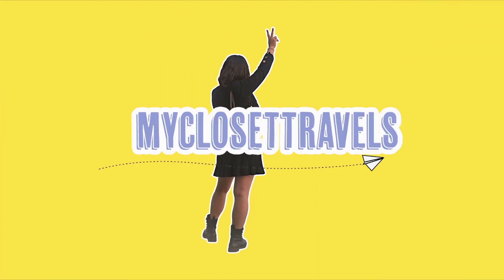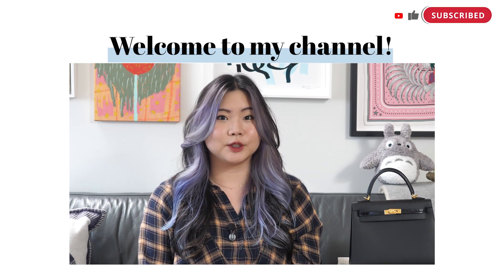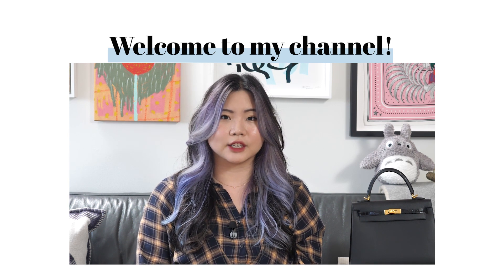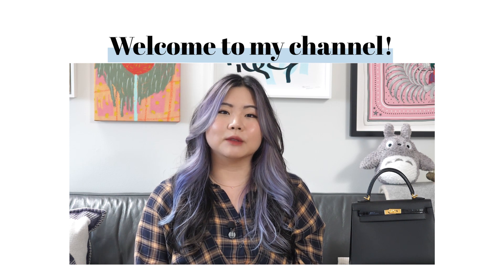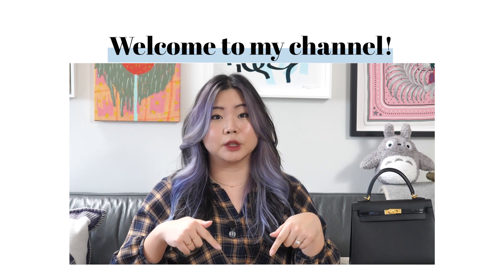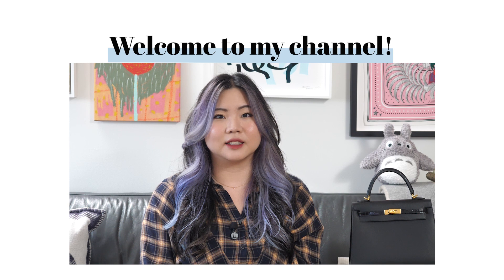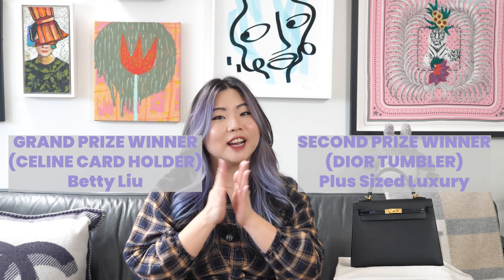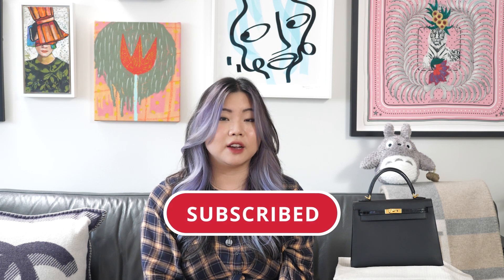Updated Hermes Kelly 25 Touch Wear & Tear + GIVEAWAY Announcement ✨ | myclosettravels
Hi everyone! 💕 Thanks so much for tuning in. Today I'm sharing an update on the wear and tear of my Hermes Kelly 25 Touch❣️I can’t believe it has already been one year since I brought this beauty home 😍 Do you have any questions about this style?

☑️ ITEMS MENTIONED:
Hermes Kelly 25 Touch Sellier in Noir Madame leather and Nilo crocodile exotic with gold hardware

Congratulations Betty Liu for winning the Grand Prize, and Plus Sized Luxury for winning the Second Prize 💕Please message me (Instagram DM, email, or comment below) so I can send the prizes to you!

⏱ TIMESTAMPS:
0:00 Intro
0:09 Housekeeping
0:50 Handbag Specs
2:27 Wear & Tear
9:08 My Thoughts
11:31 Giveaway Announcement
12:40 Conclusions